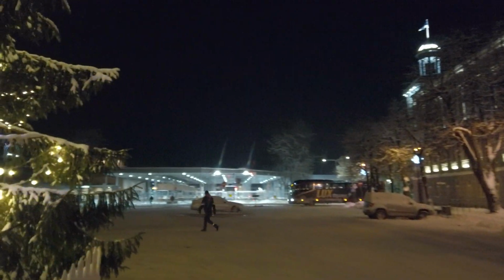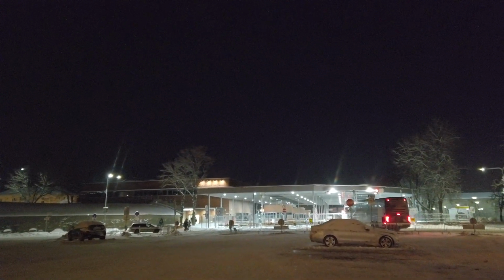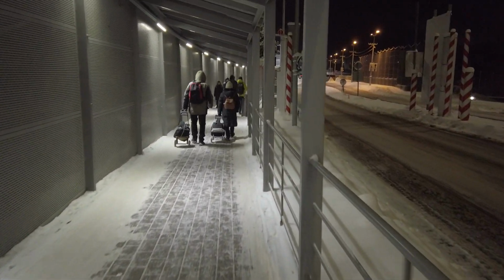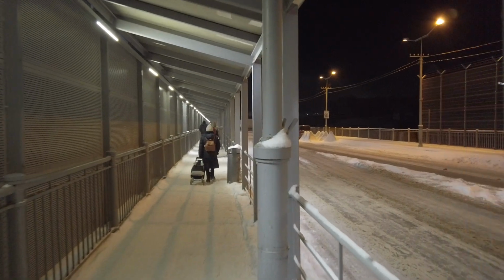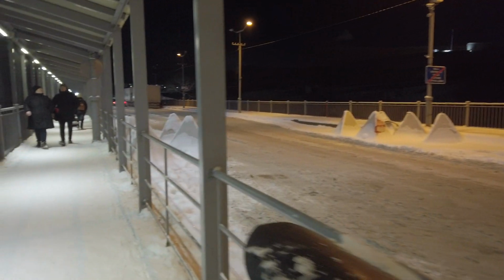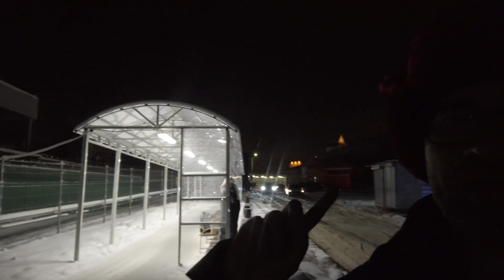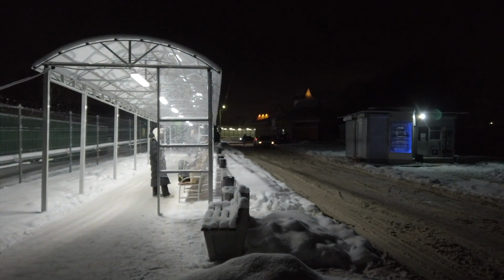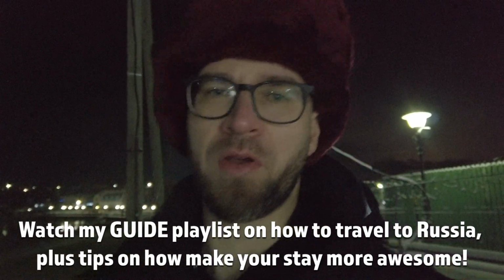Hottest Border Crossing Now, Estonia-Russia Border Bridge (Real Experience)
Real experience crossing Narva, Estonia-Ivangorod, Russia bridge and border.

❗️ If you are planning to come to Russia (or relocate), you can get a free consultation from my friend, a migration lawyer from Moscow, Michael "Braiden Consulting".